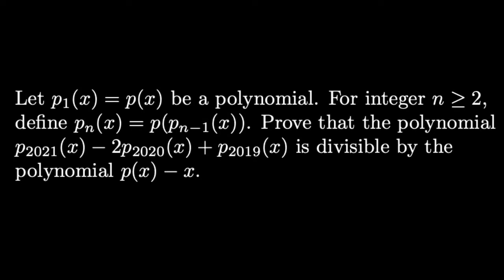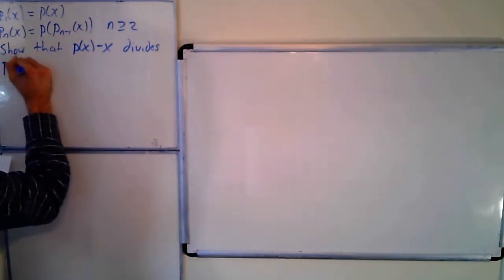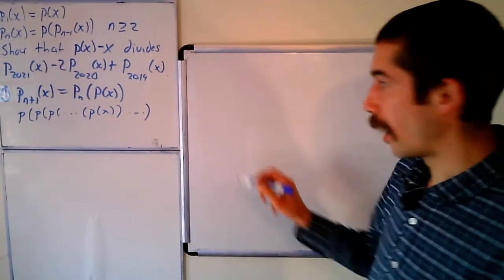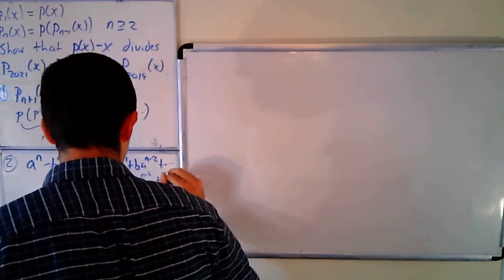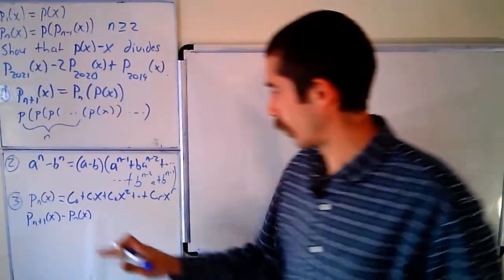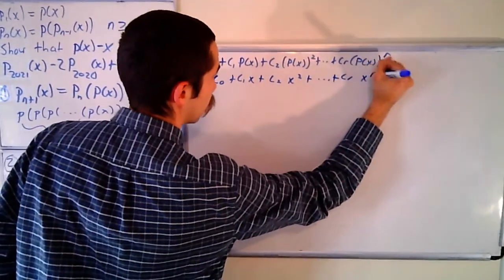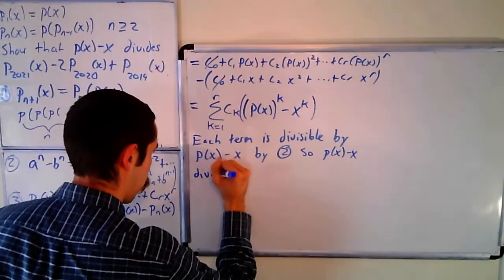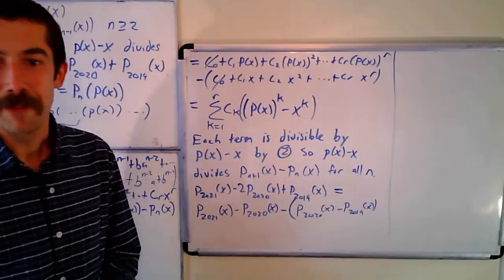Shockingly Easy Hard Problem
Let p(x) be a polynomial and let p_n(x) be the composition of p with itself n times.  We show that the polynomial p(x)-x always divides the polynomial p_2021(x)-2p_2020(x)+p_2019(x).

Let me know if you think the video quality is good enough.  I'll keep looking for solutions.  If you have a webcam that you know works, please let me know!